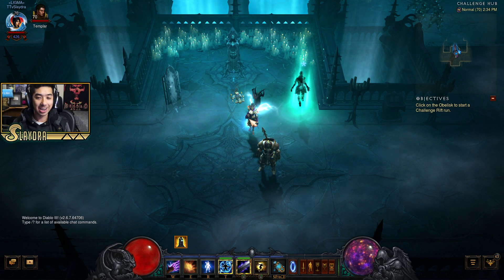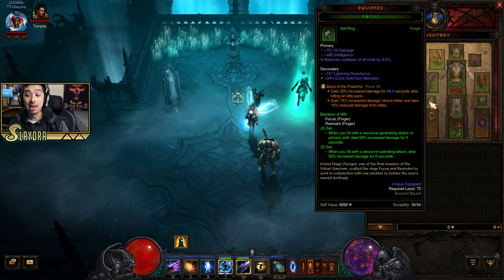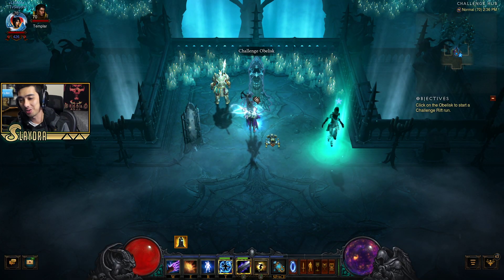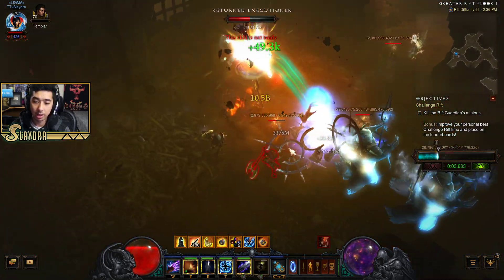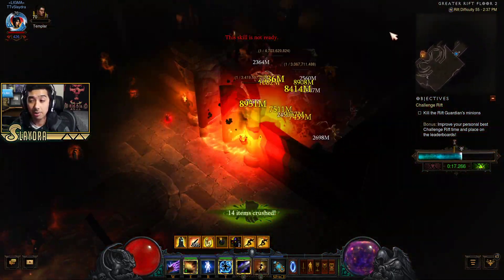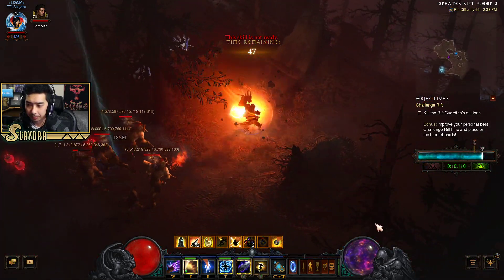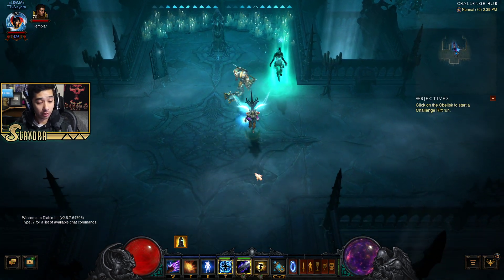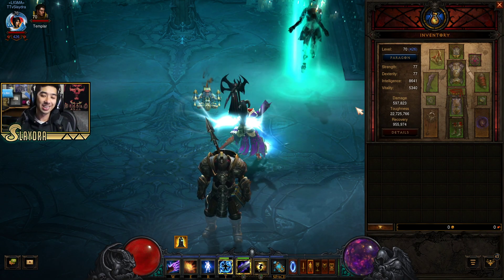Diablo 3 Season 19 Challenge Rift 130 Wizard Wand Of Woh Guide Diablo 3 Challenge Rifts D3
I Know Lots of you wanted me to make a New Player Path of Exile Guide/Walkthrough For 2019 so here it is!

Diablo 3 Season 19 Starter Guide 1-70 Fast and Easy Guide D3 Season 19 Leveling Guide

(Slaydra)
USA